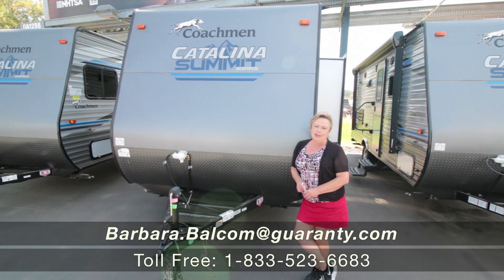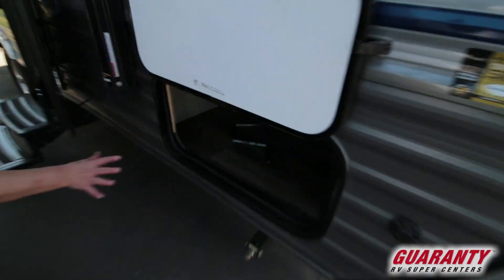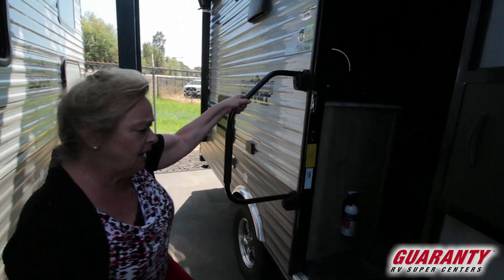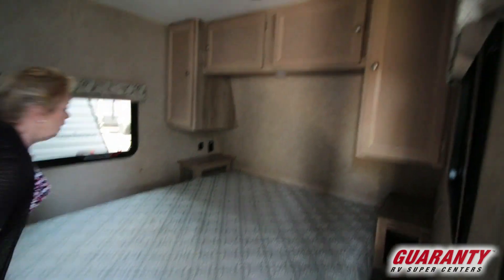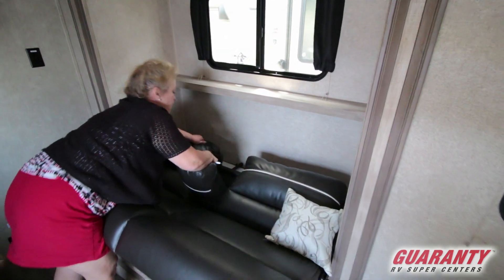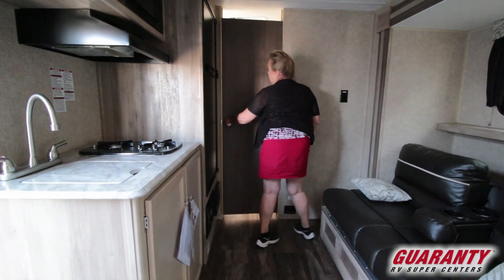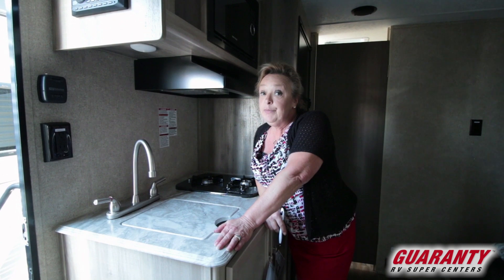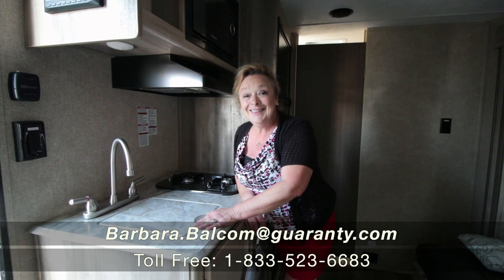2020 Coachmen Catalina Summit Series 7 172 FSS Travel Trailer • Guaranty.com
Discover new places in the 2020 Coachmen Catalina Summit Series 7 172FSS. This Travel Trailer takes comfort to a whole new level and comfortably sleeps 4. After a long day of adventure, you know you can sleep well with: 1 sofa bed(s) and 1 queen bed. RV Living in the Catalina Summit Series 7 Travel Trailer has never felt more like home, with convenient amenities like a Center kitchen with None, Center living area and Rear bathroom. The Catalina Summit Series 7 172FSS Travel Trailer make on-the-road living easy with features like a stove with 2 oven burners, Mid-Size refrigerator, 0 TVs, and more. This Catalina Summit Series 7 172FSS, has a GVWR of 4326 lbs and a payload capacity of 958 lbs. And carries 1 Black Water Holding Tank(s), 1 Fresh Water Holding Tank(s), and 1 Gray Water Holding Tanks. 1 door(s), 1 awning(s), 1 slideout(s), and equip this Travel Trailer. To learn more about the Coachmen Catalina Summit Series 7 172FSS, call Guaranty RV Trailer and Van Center at or visit us at 150 Oregon 99, Junction City, OR 97448.